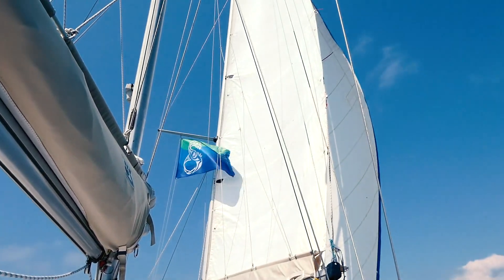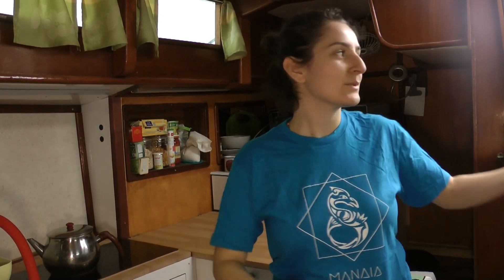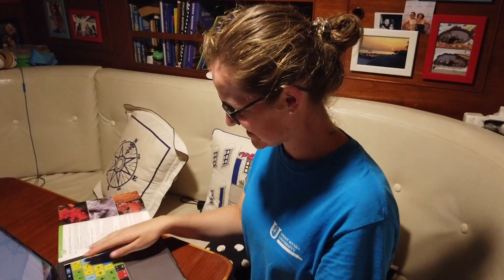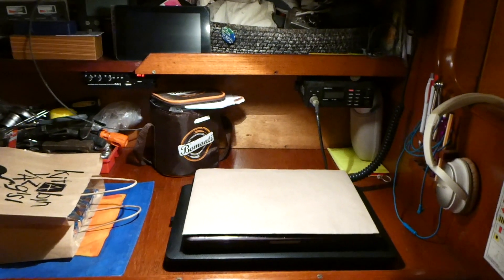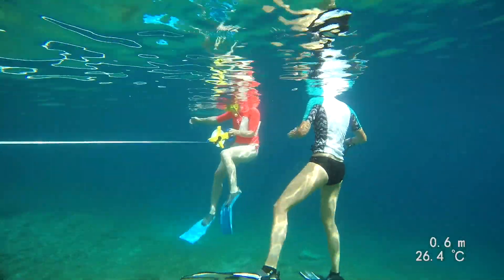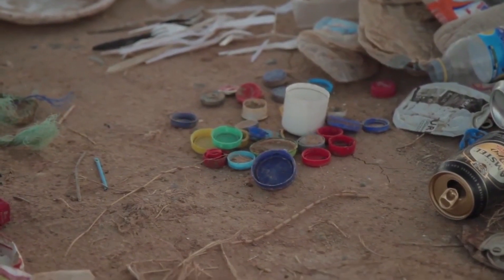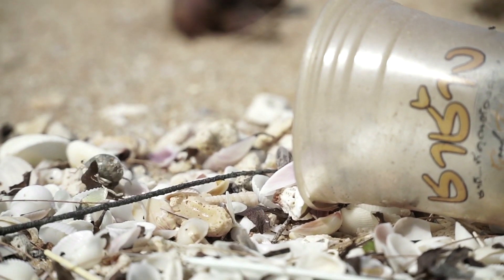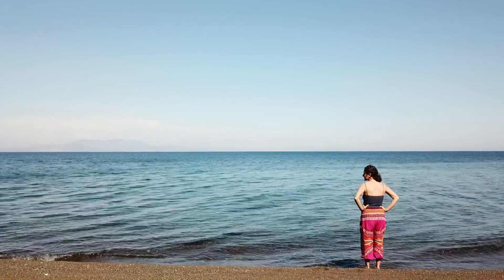MARINE BIOLOGY EXPEDITION - Research Ocean Plastic online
Marine Biologist and Ocean Researchers: Join a Marine Research Expedition Sailboat to explore the impact of ocean plastic, marine debris but even more important: Come up with a solution to solve or at least tackle the issue! In-person or virtual, you can join an expedition across the Mediterranean Sea and take part in research efforts, experiments, and even the design process of solution-oriented Marine Biology projects!